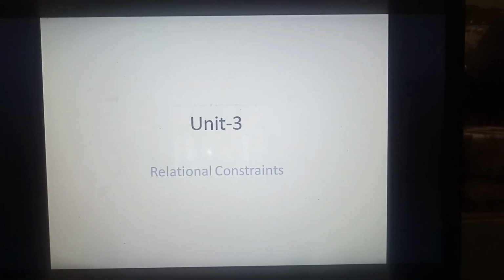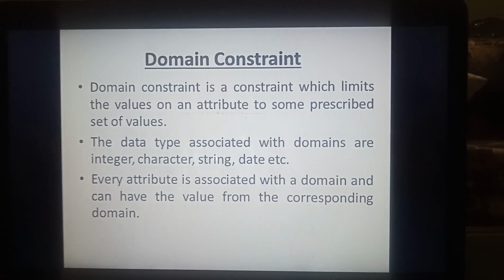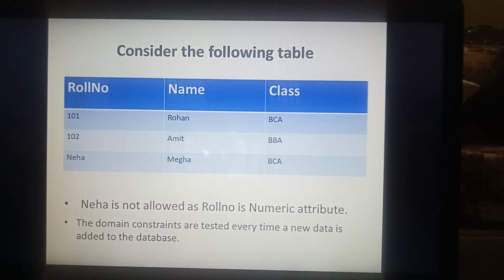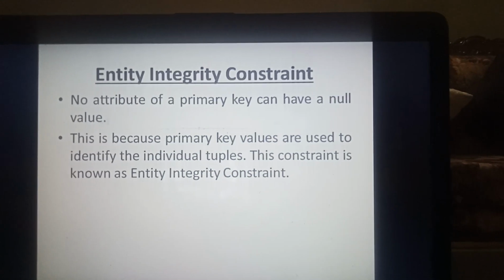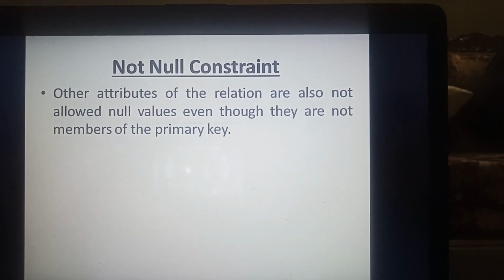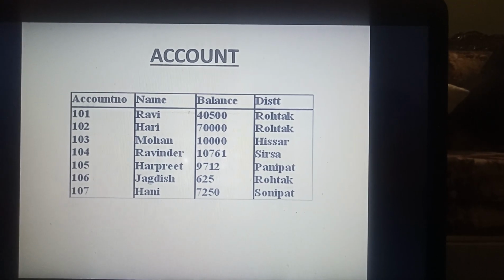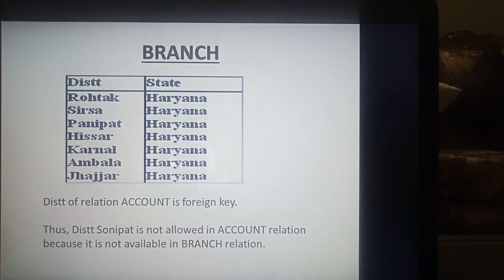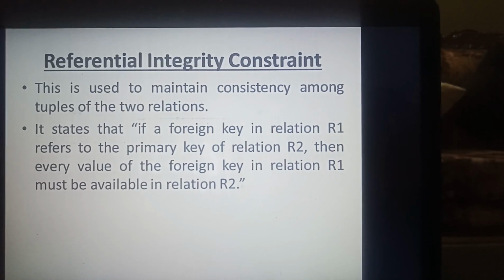Relational Constraints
PRITI SHARMA